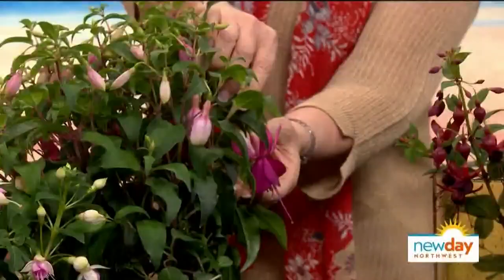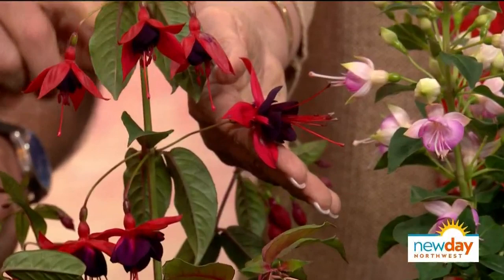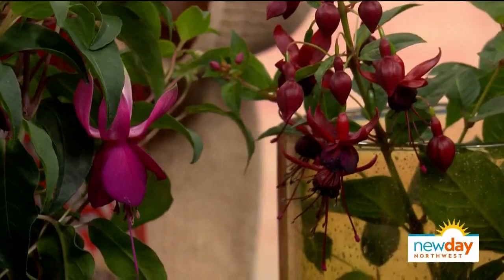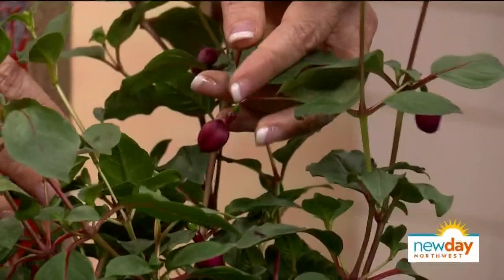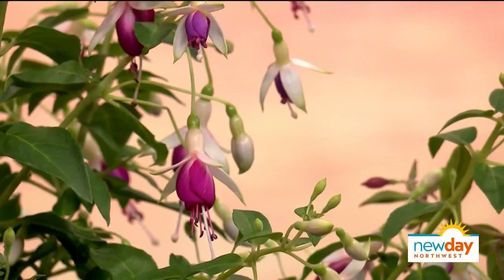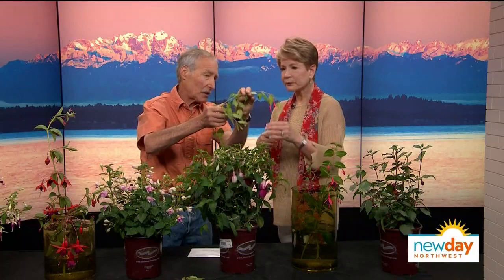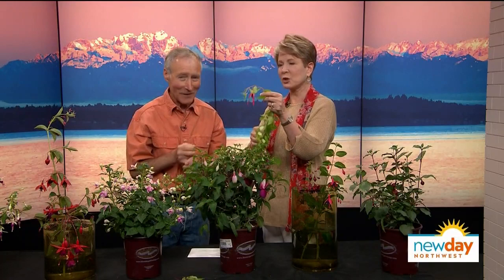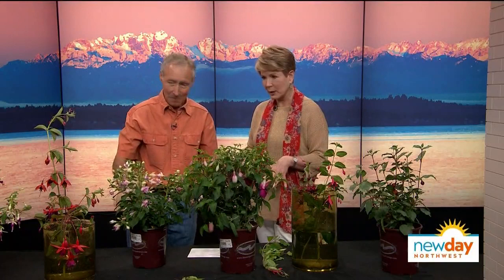Fuchsias aren't just for hanging baskets: Gardening with Ciscoe - New Day Northwest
Fuchsias are popular in hanging baskets, but can also give plentiful splashes of color throughout your garden. Gardening guru Ciscoe Morris explains the secrets to making them thrive.